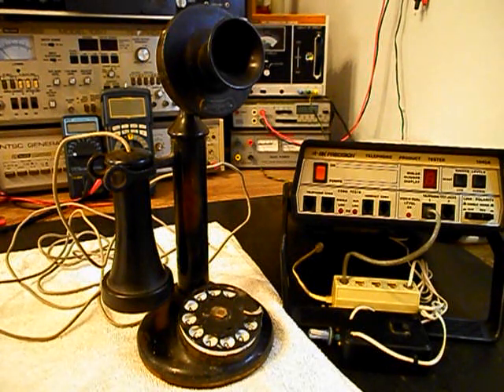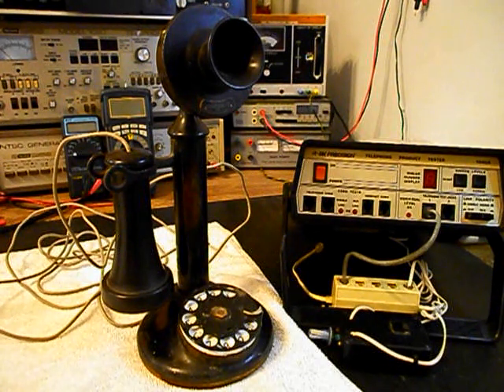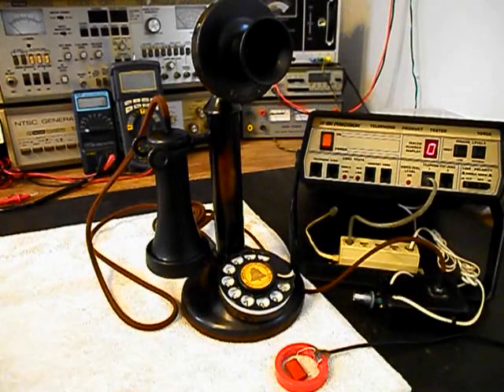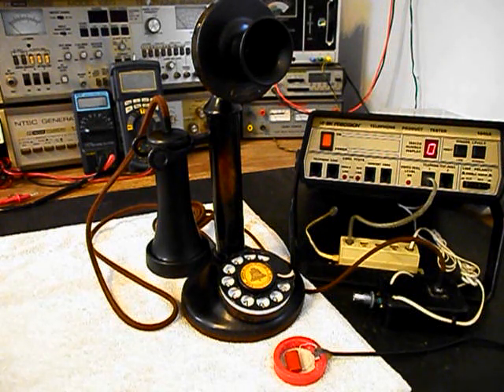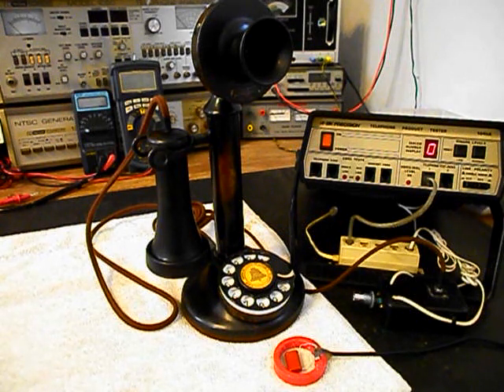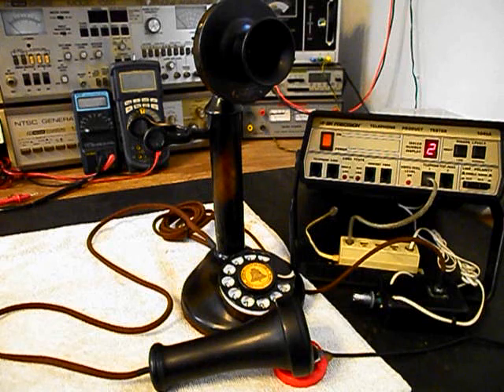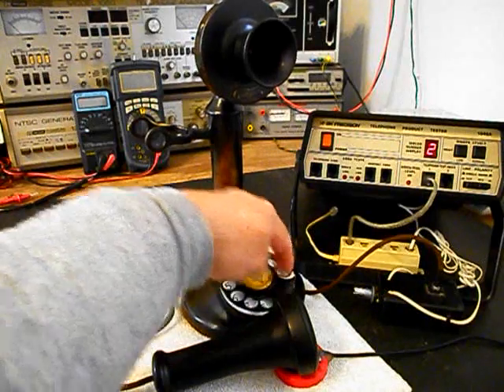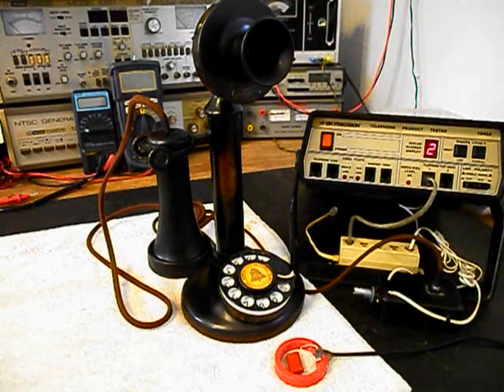AT&T WE 337 Candle Stick Rotary Dial Telephone Repair Conversion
AT&T WE 337 Candle Stick Rotary Dial Telephone Repair Conversion Dennis McDonald shows the Initial Checkout and Repair of this Cool Telephone